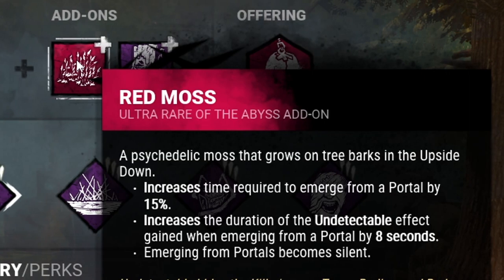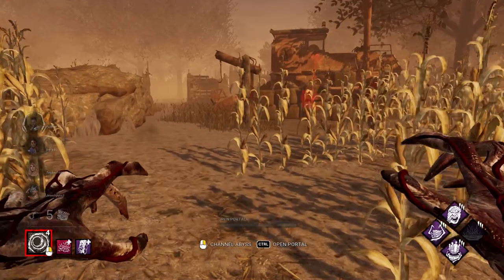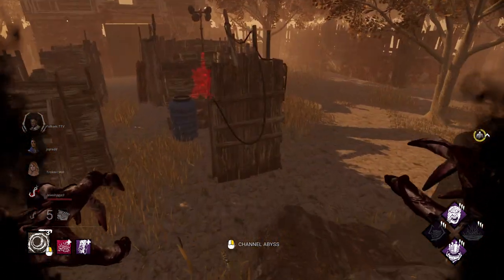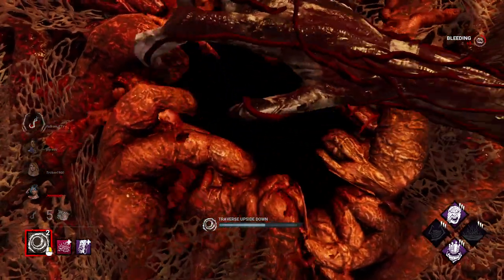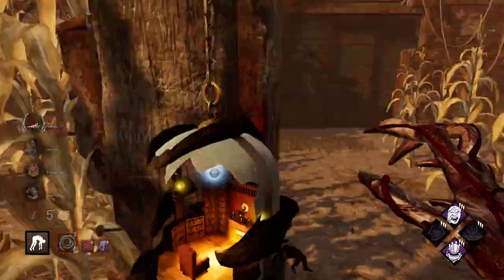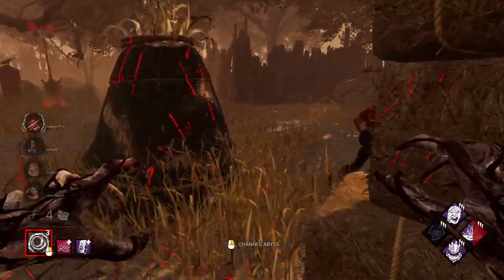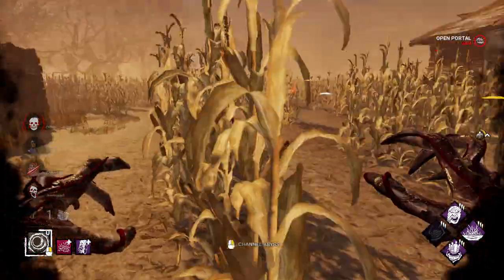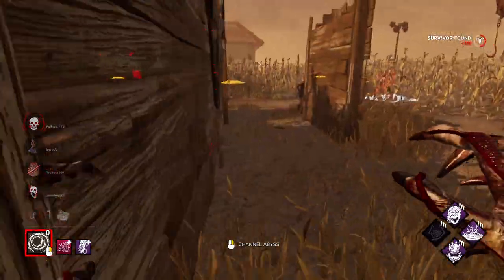I Became A TOXIC Demogorgon | Dead by Daylight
This video was inspired primarily by No0b3, along with other creators who've created their own toxic series on Dead by Daylight.

► Game Information:
• Location: Steam
• Game: Dead by Daylight